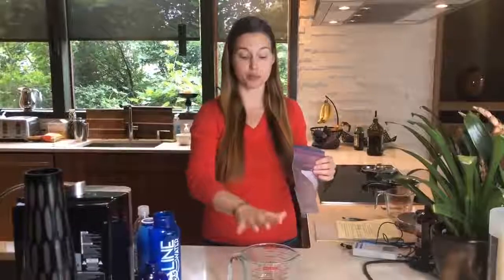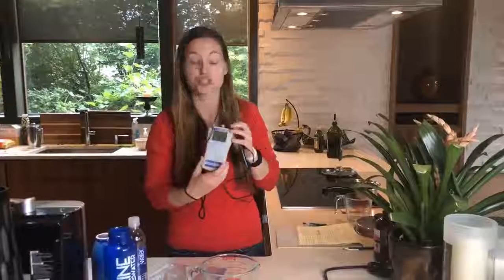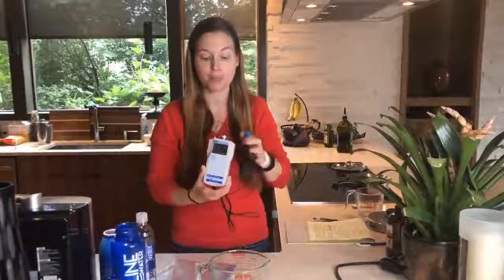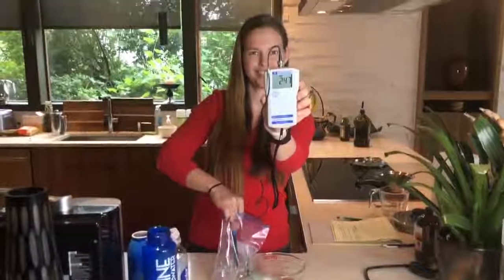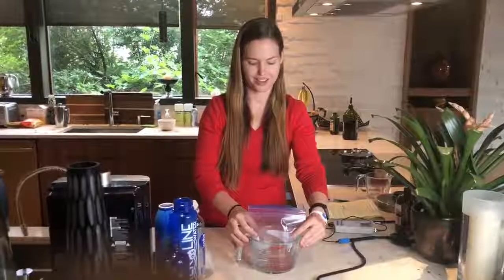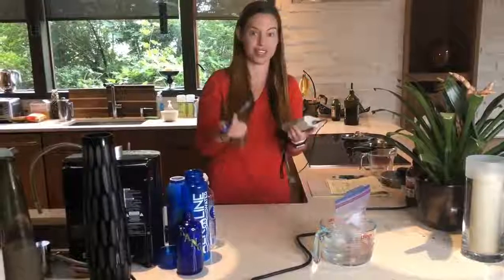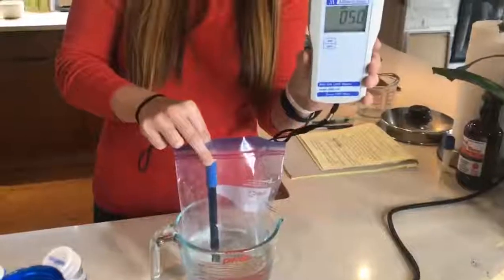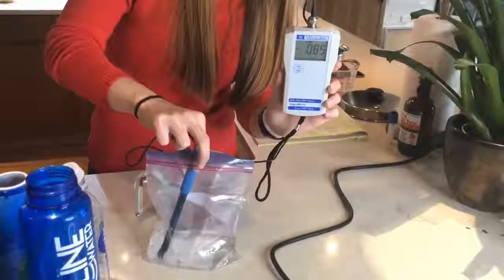H2 Molecular Hydrogen Demonstrated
H2 Molecular Hydrogen Demonstrated Smallest Molecule in Universe passes through plastic bag - Please pay close attention to the benefits of Molecular Hydrogen offered in this demonstration